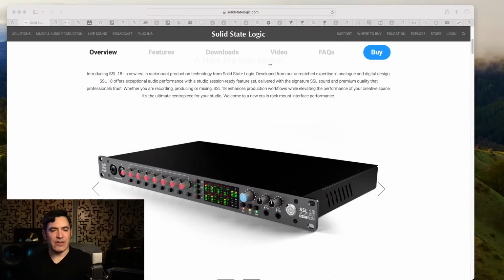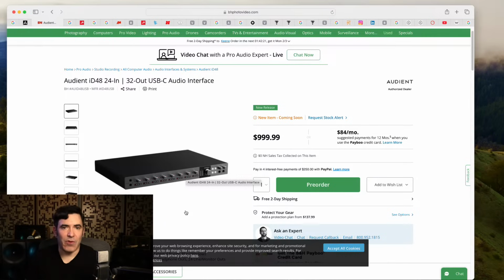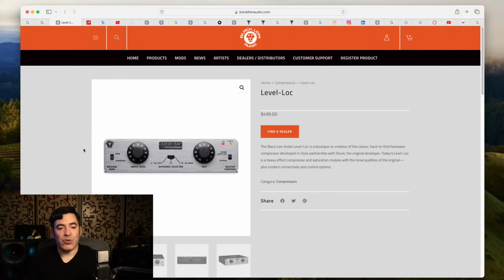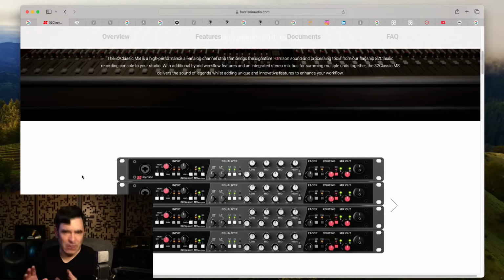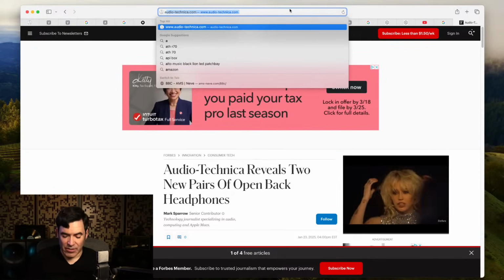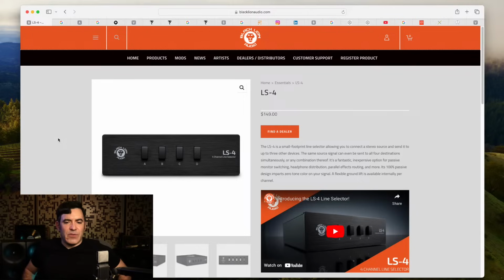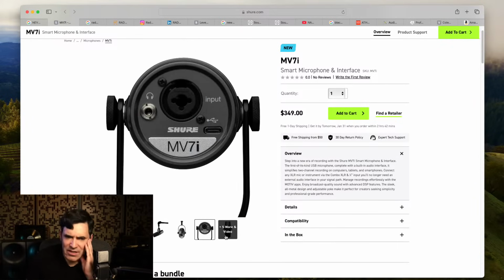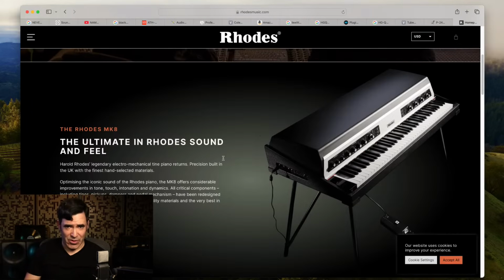Best New Audio Gear of 2025: NAMM Edition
Justin Colletti shares his picks for the best new pro audio and music gear for the studio from NAMM 2025. Picks include headphones, microphones, plugins, hardware and more.

Want to support this kind of free content at no additional cost to you?

Big thanks to Soundtoys, Lewitt Audio and Ultimate Support for making this episode possible.